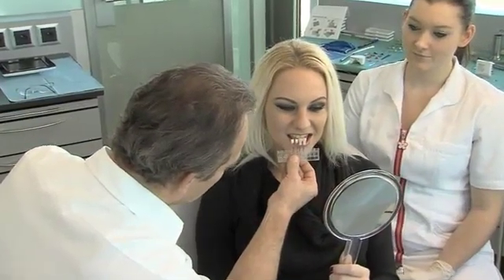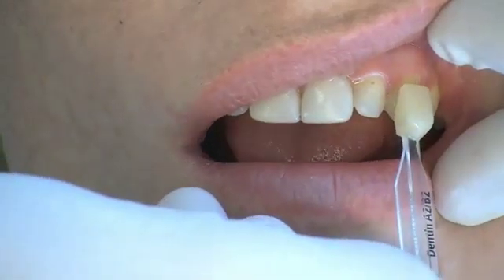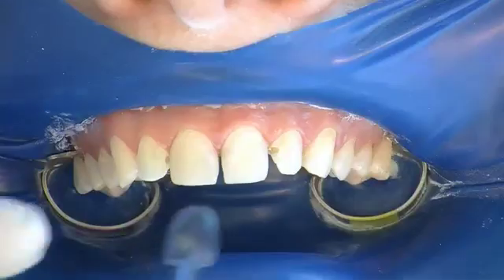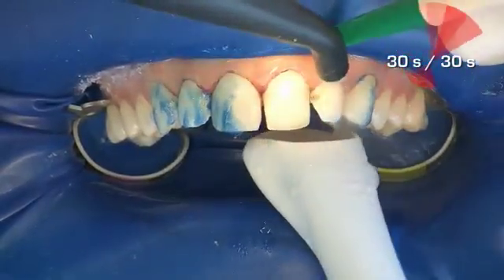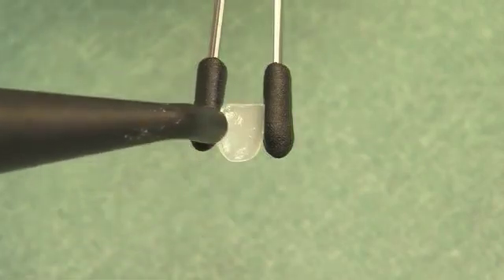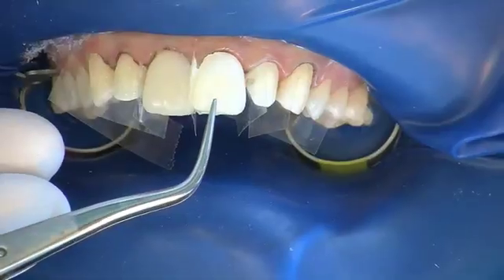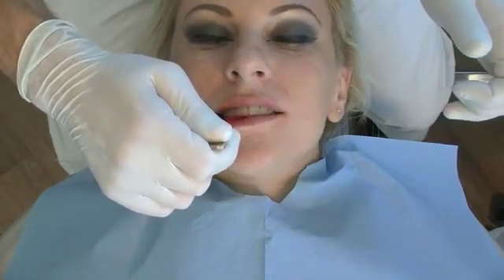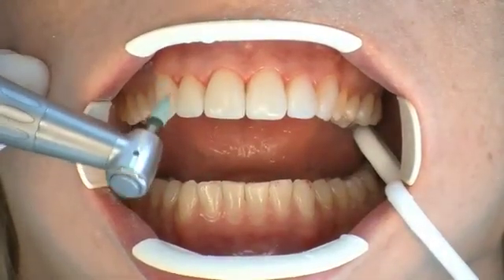Coltene Whaledent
Componeer je nový fazetovací systém. Obsahuje polymerované, prefabrikované nano-hybridní kompozitní sklovinné fazety. Tento systém spojuje přednosti přímé kompozitní rekonstrukce s přednostmi fazet zhotovených v zubní laboratoři. Výsledkem je vyplnění mezery mezi těmito dvěma technikami. Estetické rekonstrukce frontálních zubů je možné nyní účinně provádět během pouhého jednoho sezení. Componeer otevírá nové ekonomicky výhodné postupy, jak pro zubního lékaře, tak pro pacienta.